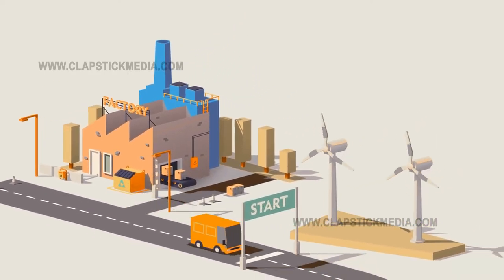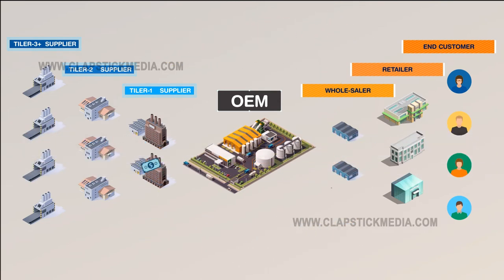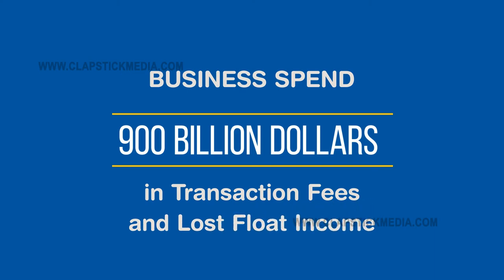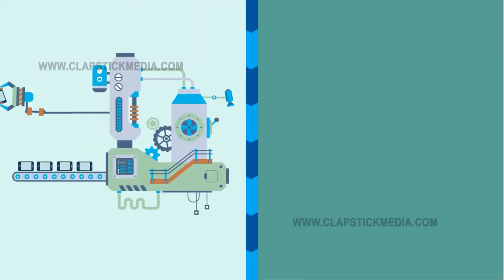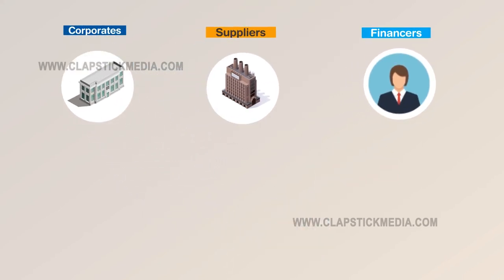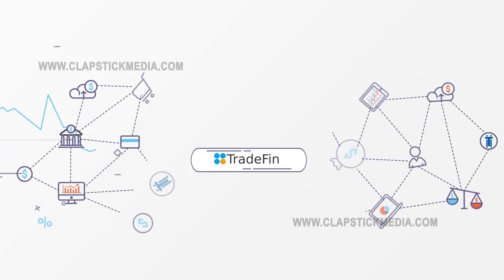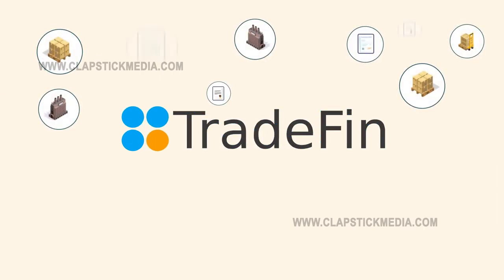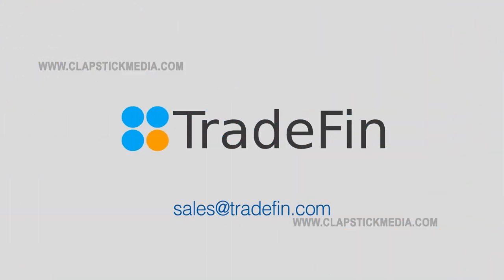Investor Pitch Video For VC, Angel Investors & Financial Organisation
Block chain based supply chain finance marketplace. This is a white paper - Explainer Video meant to showcase the intricate functioning of the traditional supply chain finance industry and how the revolutionary new tech could change it. Viewers base is potential investors, angels, VC.

Motion graphics animation has been used along with 3D and isometric illustrations to bring the project to life.